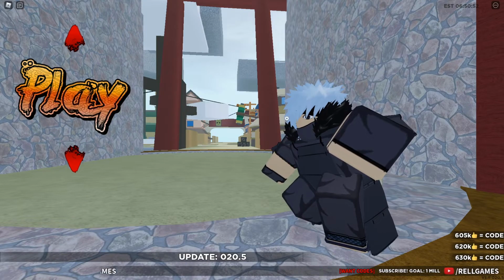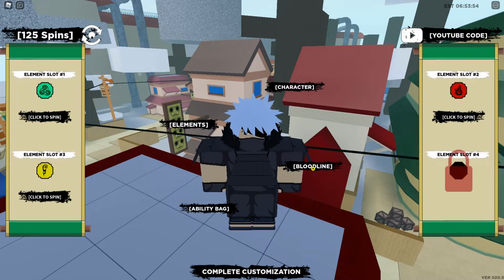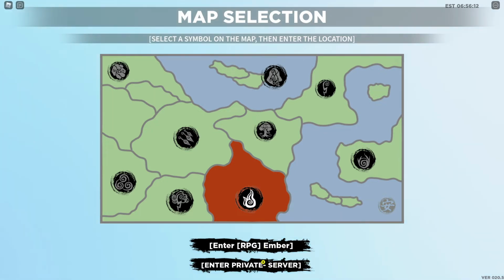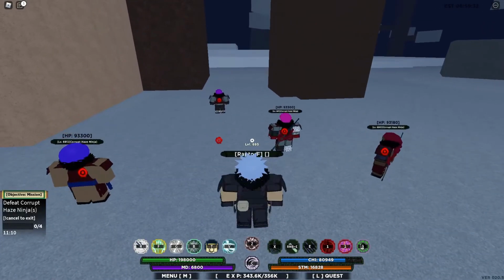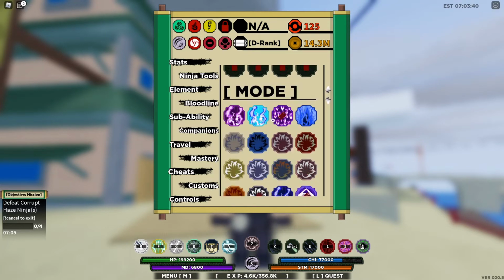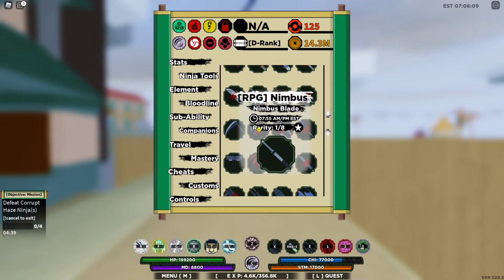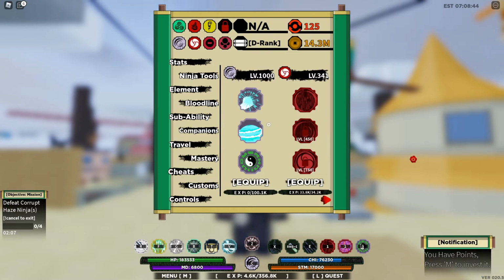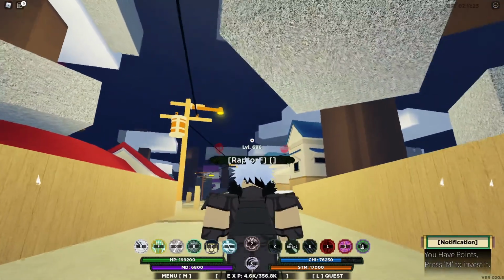A COMPLETE BEGINNER’S GUIDE TO SHINDO LIFE/SHINOBI LIFE 2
In this video, I'm going to be giving a complete rundown and a beginner's guide to Shindo Life/Shinobi Life 2.